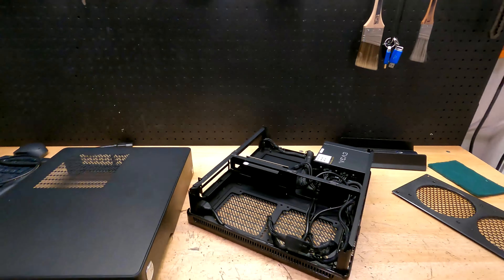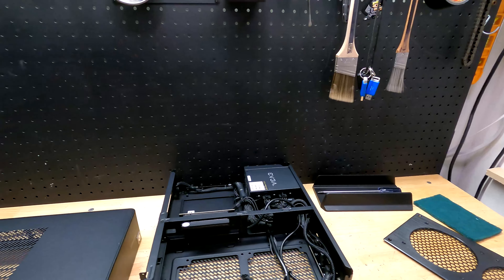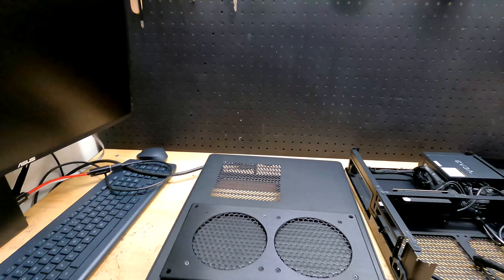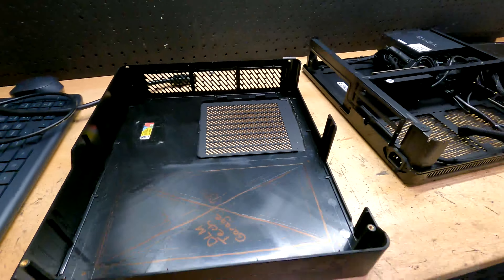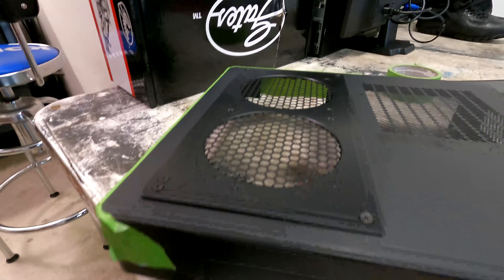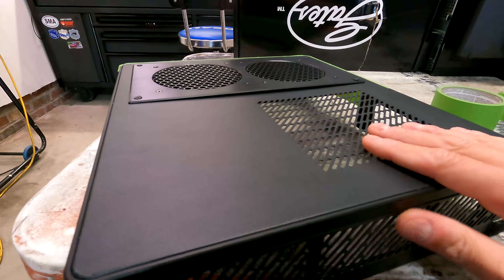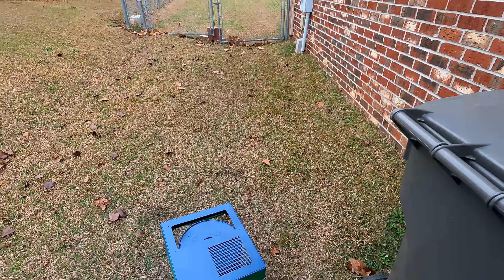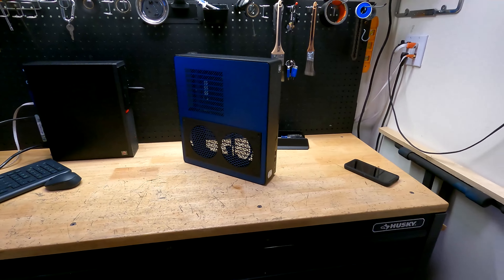I made it better!! Fractal node 202 case mod!